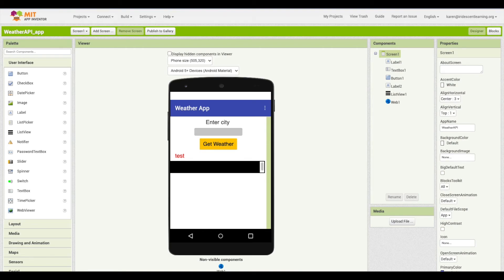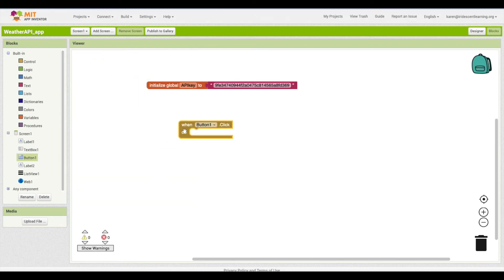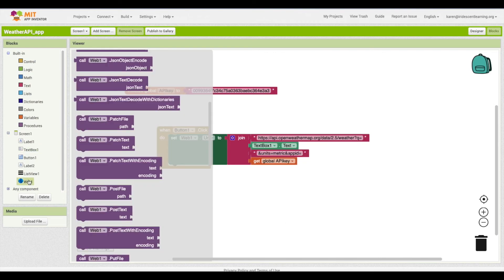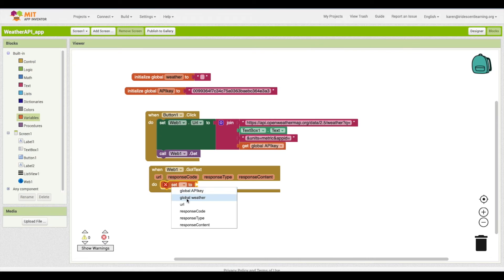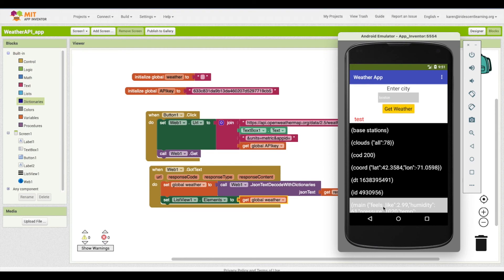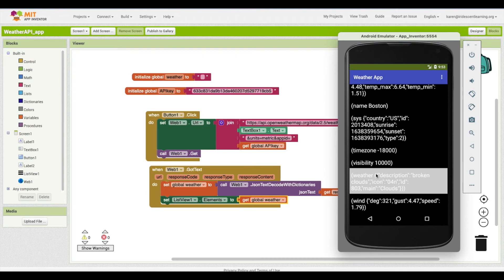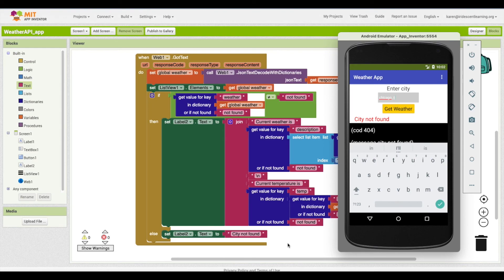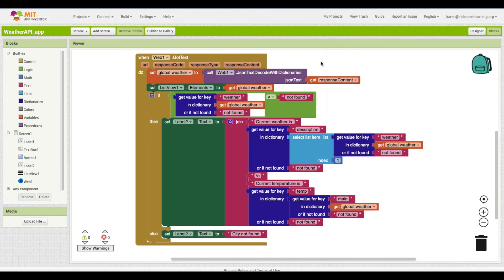How to Make a Weather App and what is API | Technovation Girls Coding tutorial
Use this App Inventor weather API tutorial learn what APIs are and how to use them in apps. Technovation is the global tech education nonprofit that inspires girls to be leaders and problem solvers in their lives and their community ➡️

1:20 What is a API
1:40 How to get API key